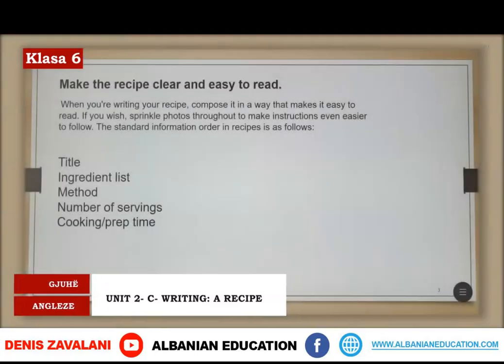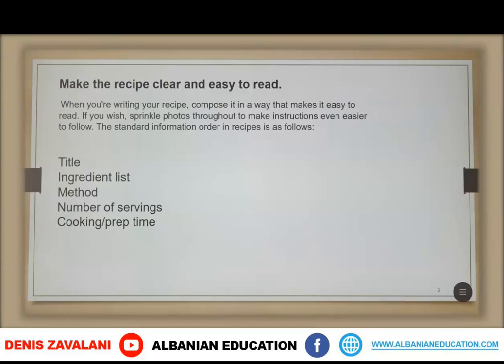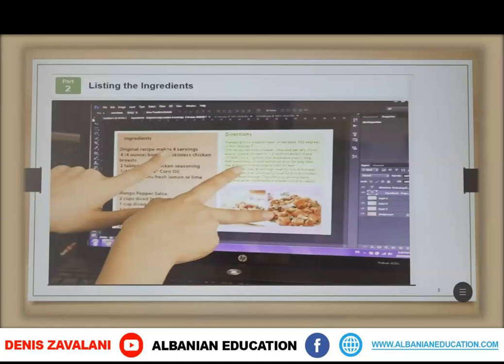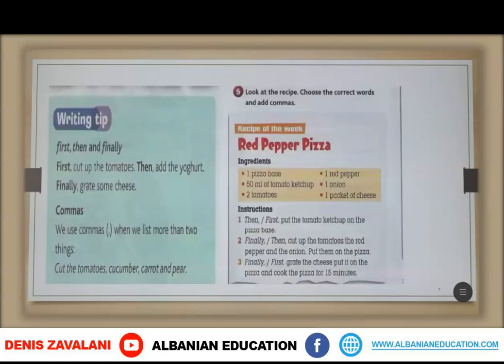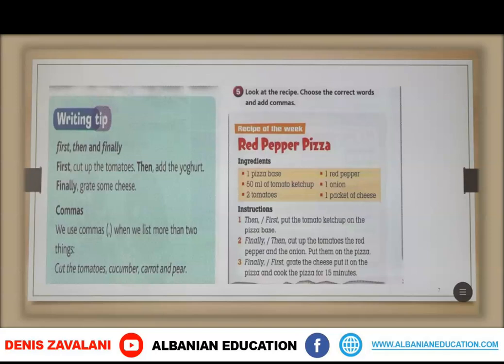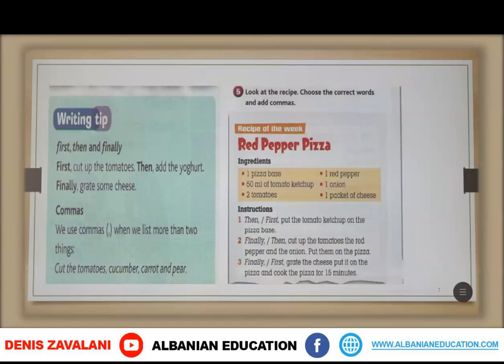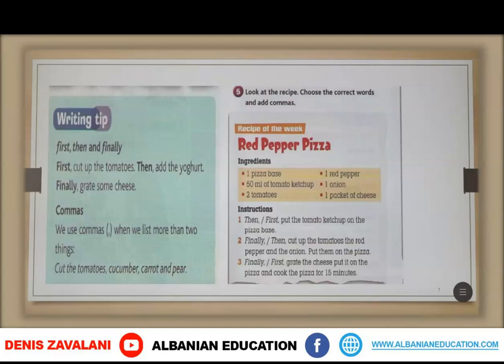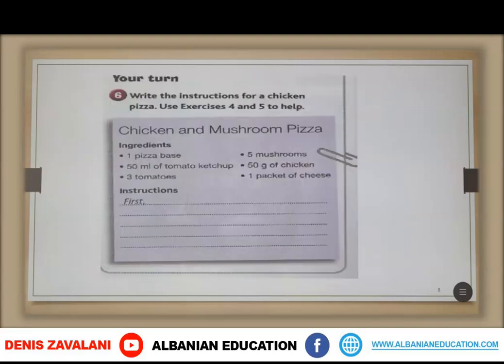6 03 014 Java e shtatë Gjuhë angleze Unit 2C Writing a recipe